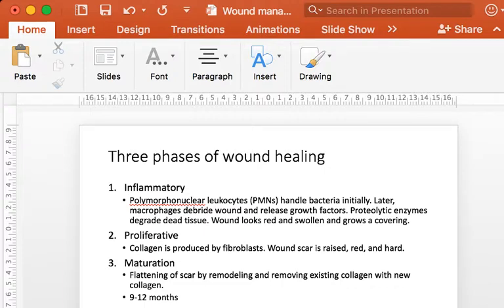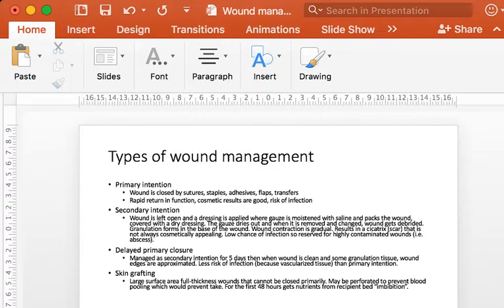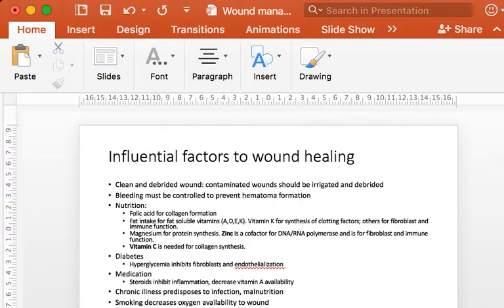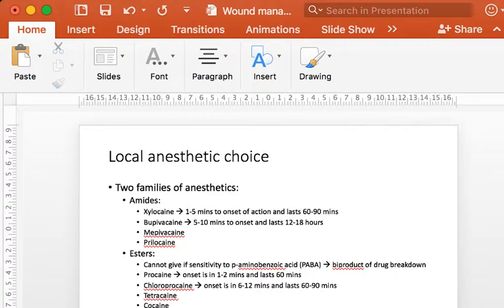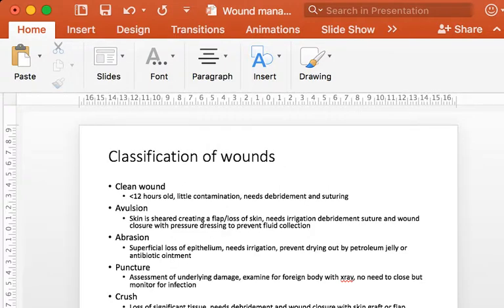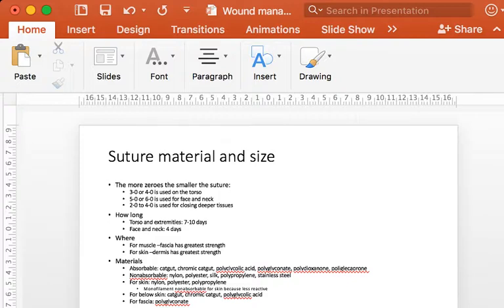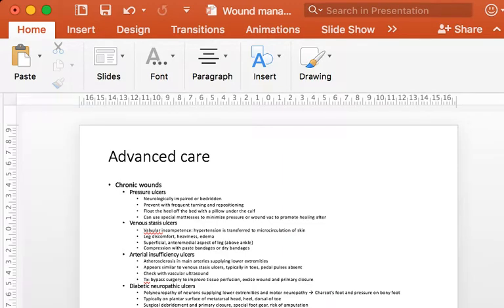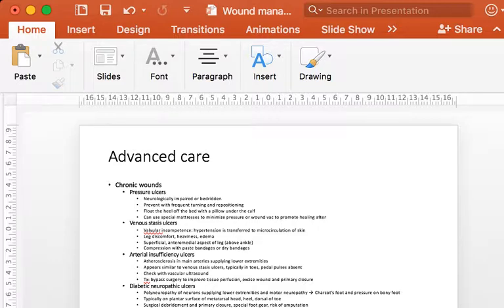Approach to wound care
Topics: phases of wound healing, types of wound management, other considerations